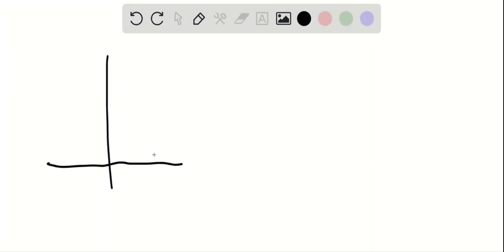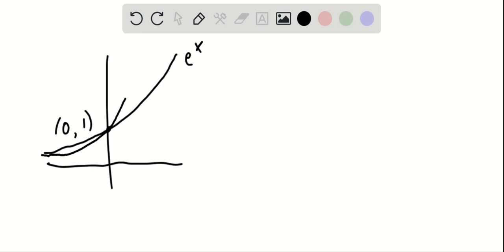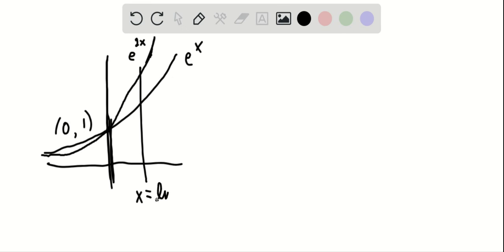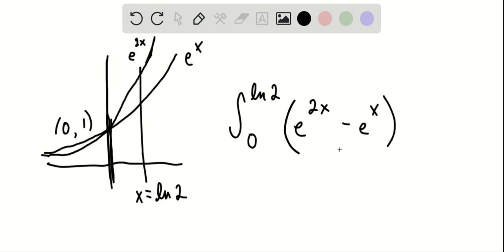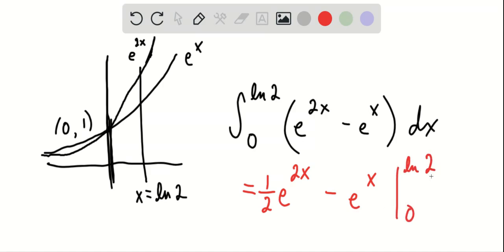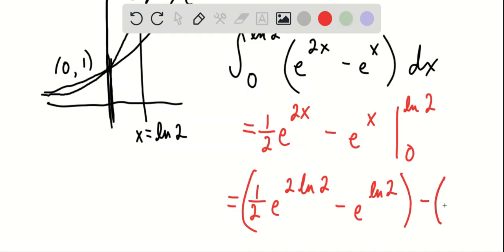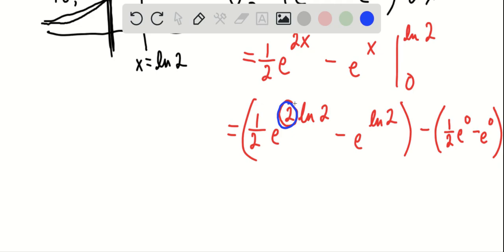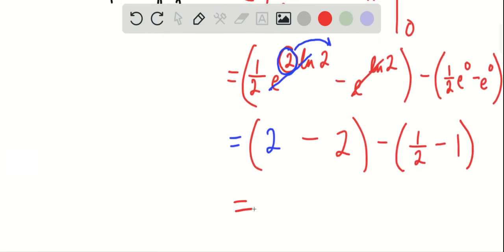y = ex, y = e2x, x = 0, x = ln 2